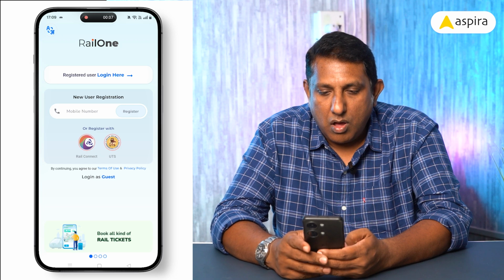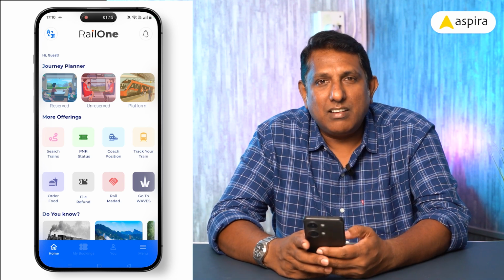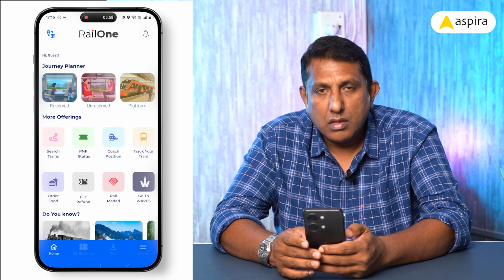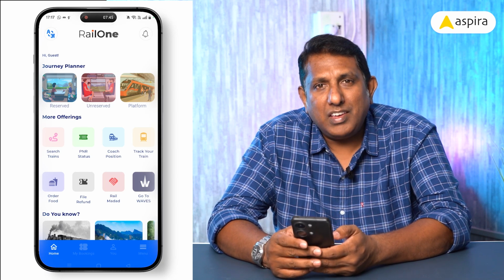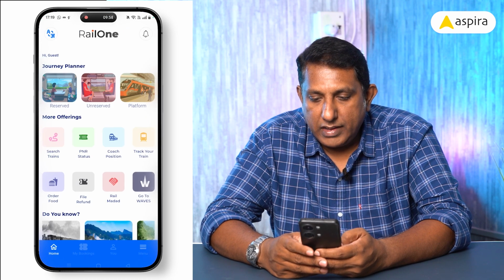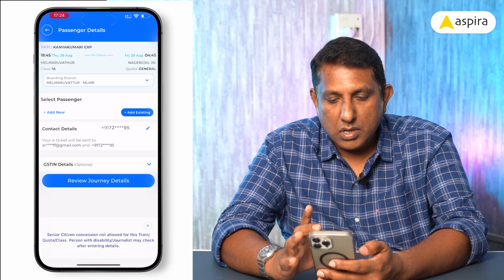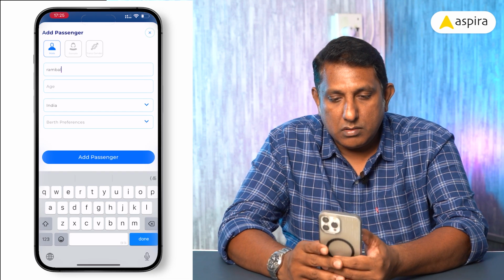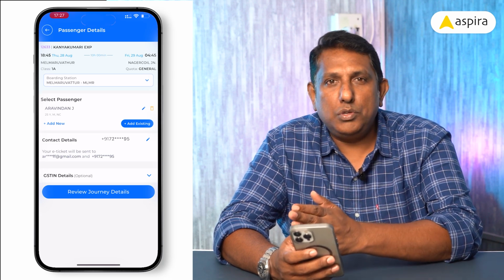IRCTC App vs RailOne App | Which is Better? UX UI Review by Rambal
In this video, I do a complete walkthrough of the IRCTC app and RailOne app from a Product Designer’s perspective. 🚆📱
I’ll compare both apps in terms of usability, design, and user-friendliness to find out which one provides the better user experience.

If you’re curious about which train booking app is better in 2025, this video is for you!

Aspira Design School – Where Creativity Meets Career Growth!
Learn cutting-edge UX/UI design skills, hands-on product management, and AI-powered design tools to build a standout portfolio and land your dream job. With mentorship, internships, and job opportunities, we turn beginners into design leaders! Join 4,000+ successful alumni who have transformed their careers with Aspira.